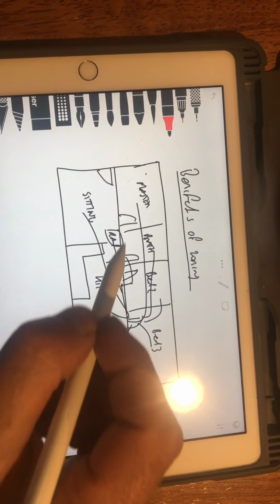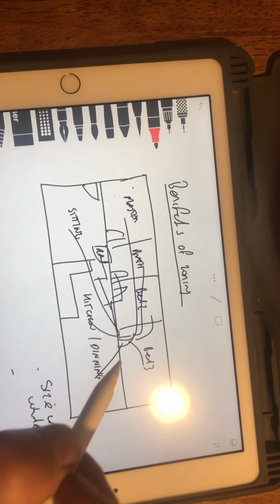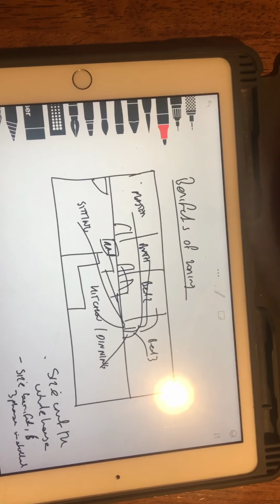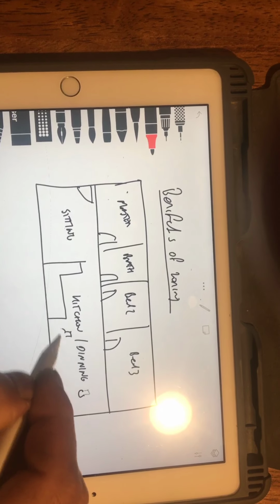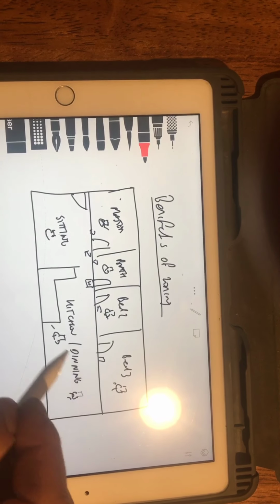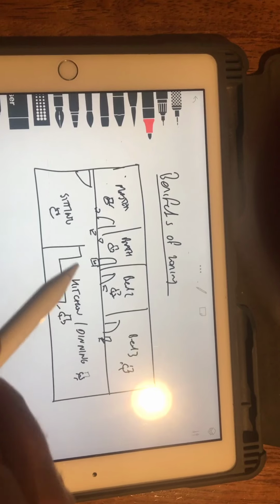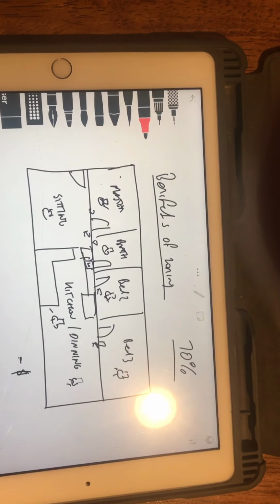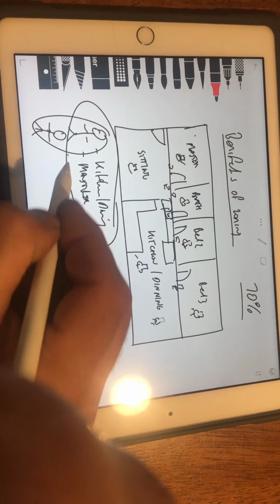To zone or not to zone, why would you?